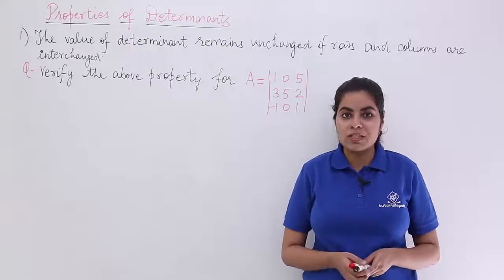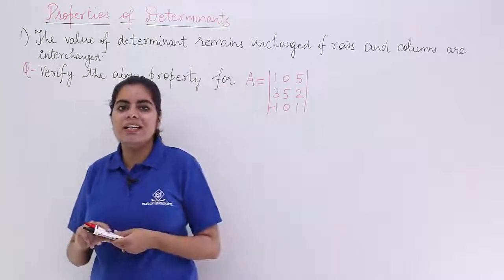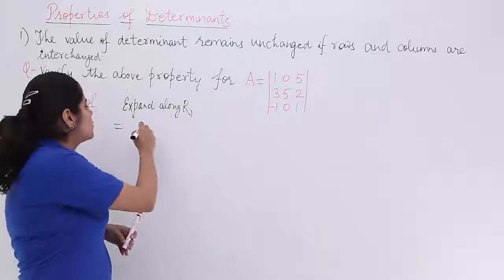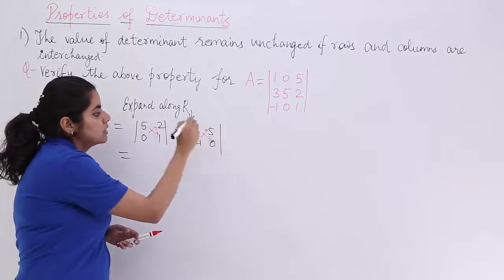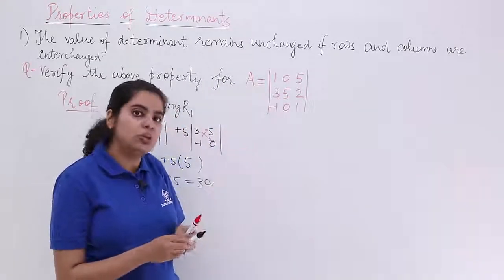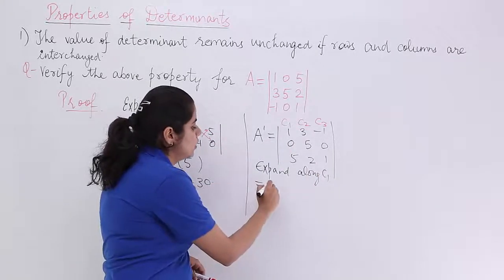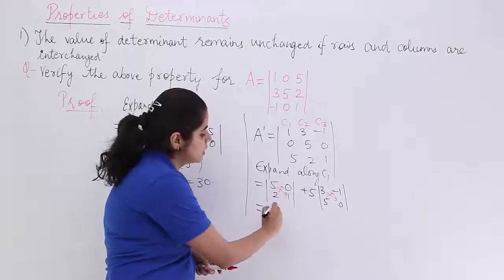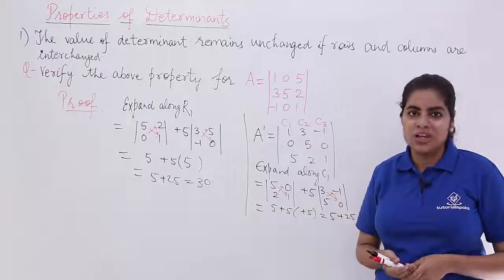Class 12th Maths |Determinant Property Problem | Determinants Class 12 | Tutorialspoint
Class 12 Maths - Determinants for Class 12. In this tutorial, you learn about Determinant Property Problem, Determinants class 12 solutions at tutorialspoint.